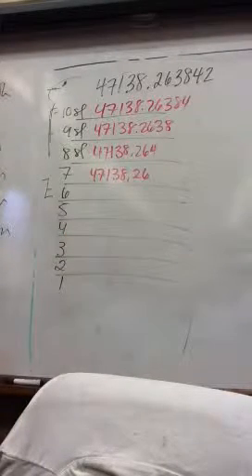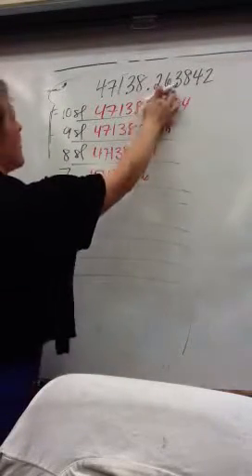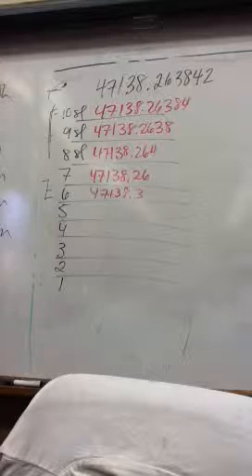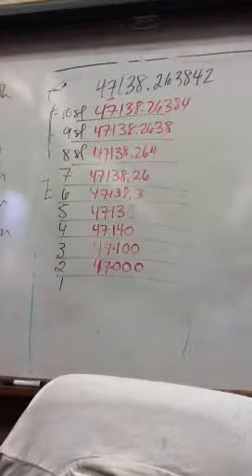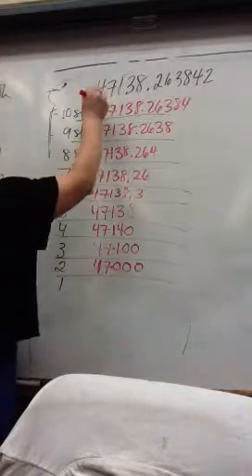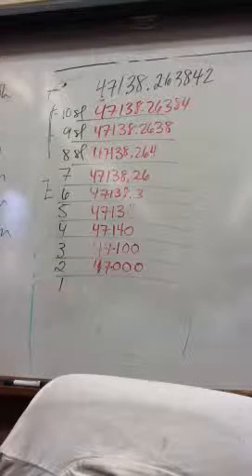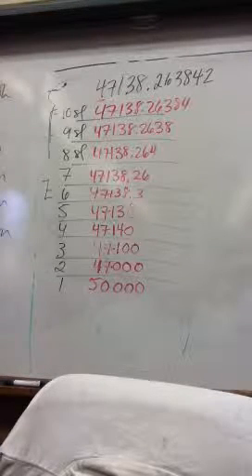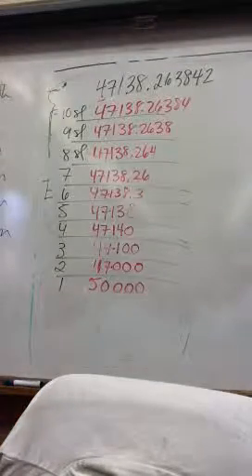Chemistry 9/12/13 sig figs and rounding